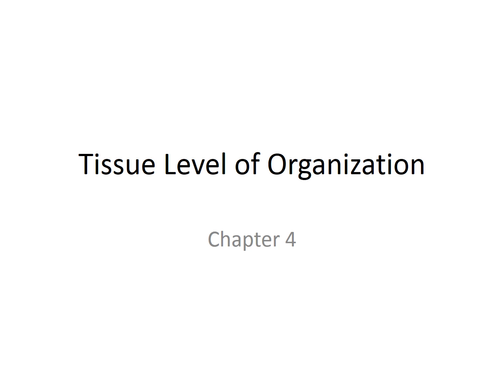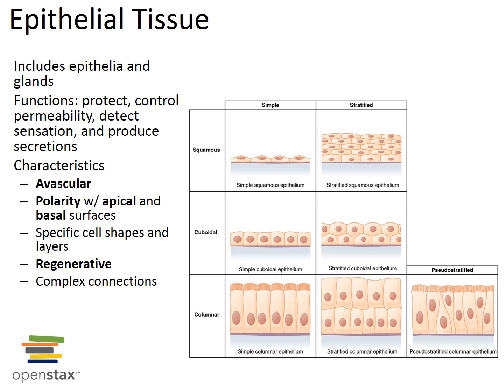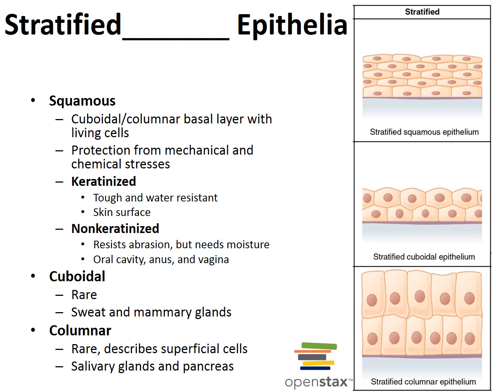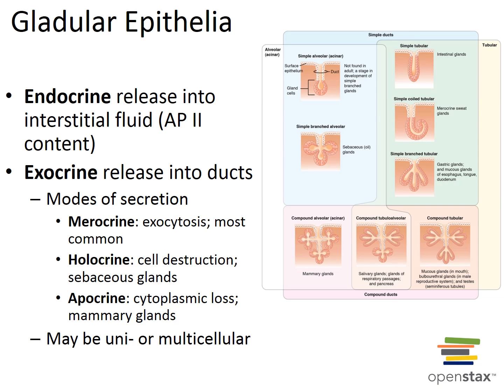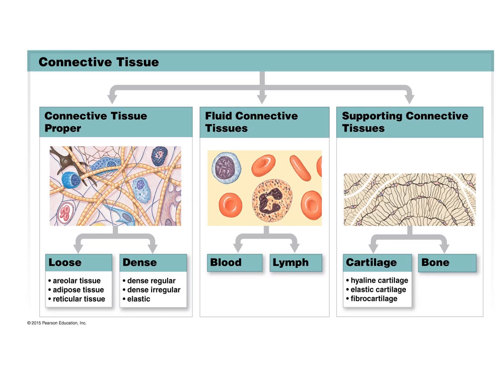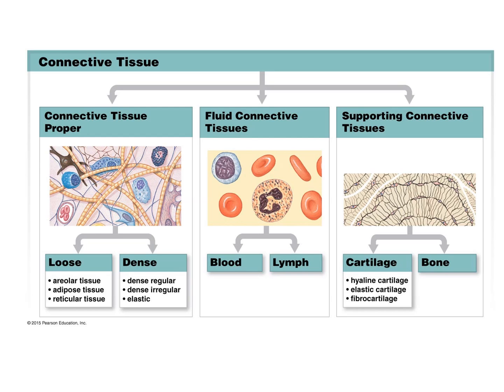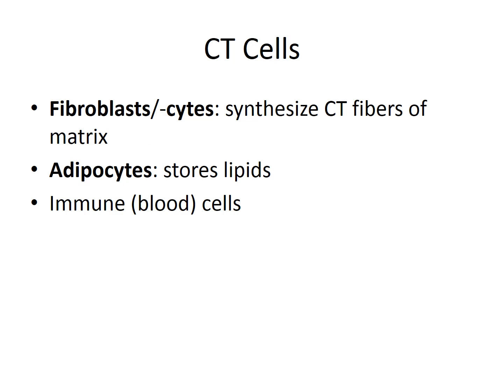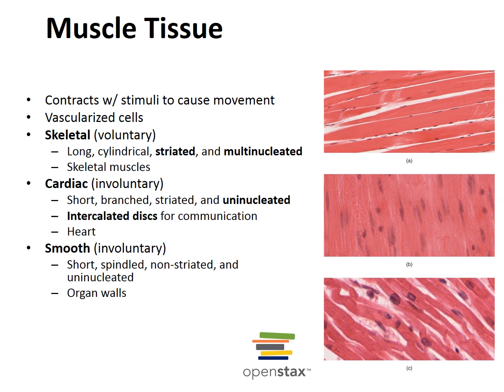Lecture Anatomy and Physiology part 4